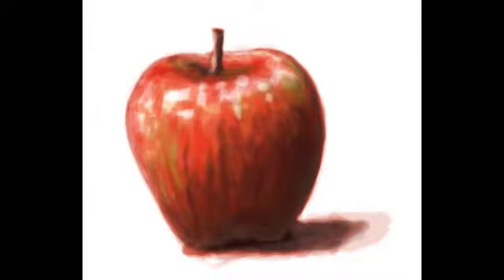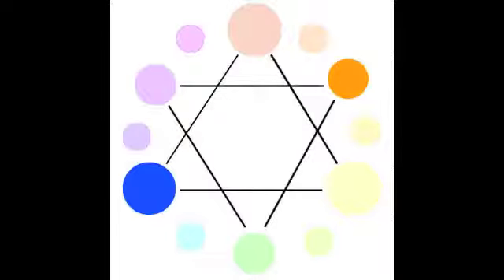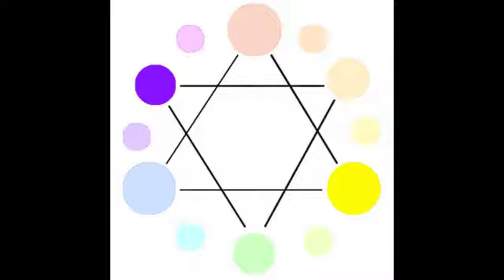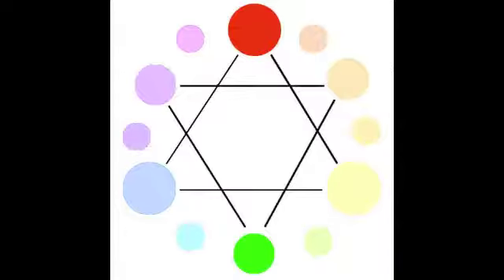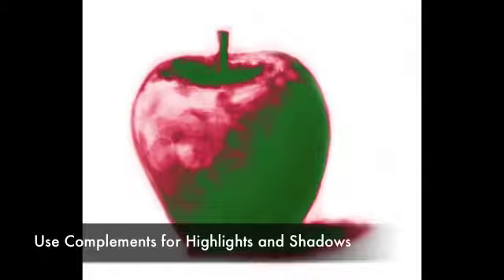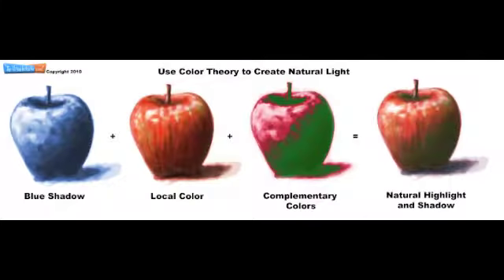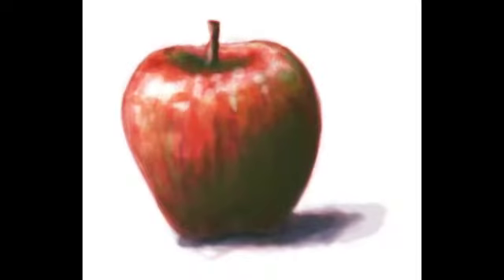Color Theory and Light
Learn how to use color theory to create realistic highlights and shadows in this video demonstration by TheVirtualInstructor.com